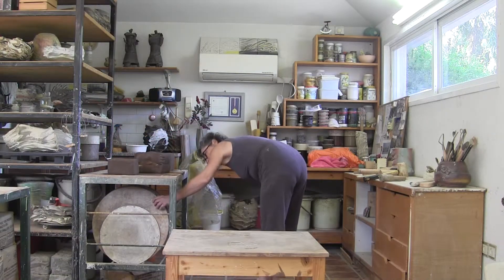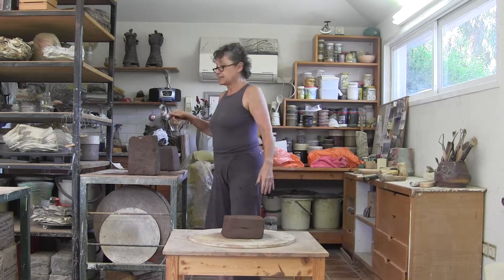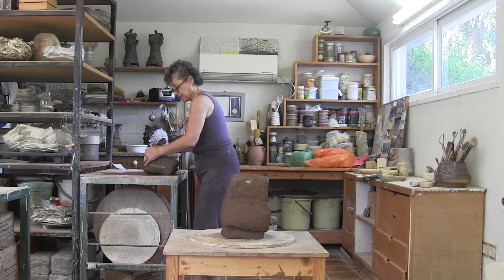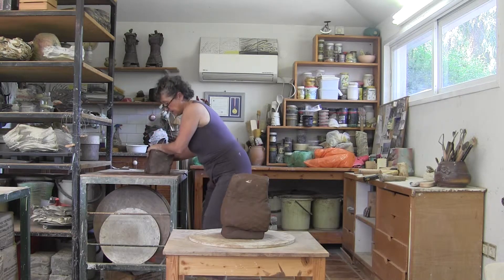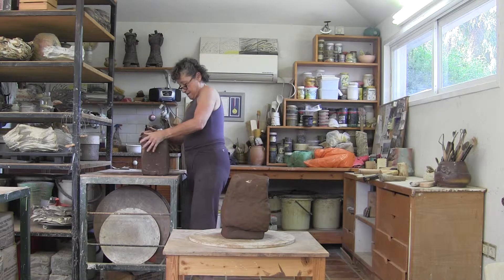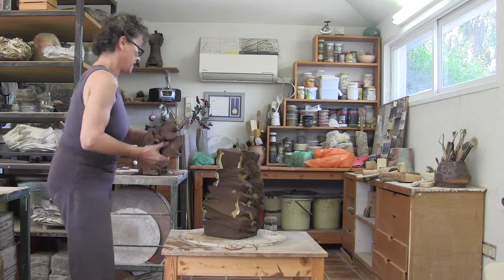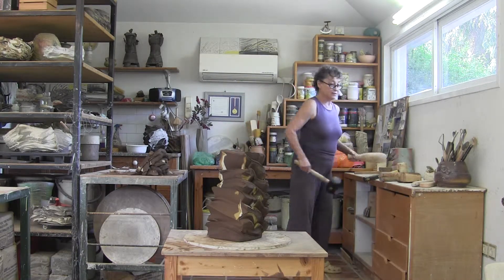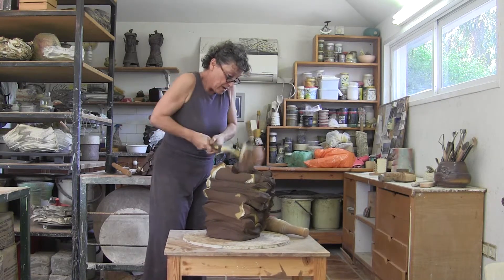Ester Beck demo 1 (first unedited video, followed by a second)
Studio 2014: demonstrating my way of creating my sculptural pieces. Black stoneware with porcelain and colored stoneware inclusions.